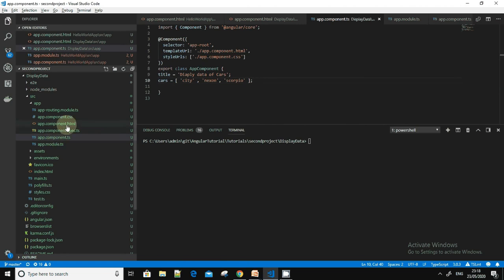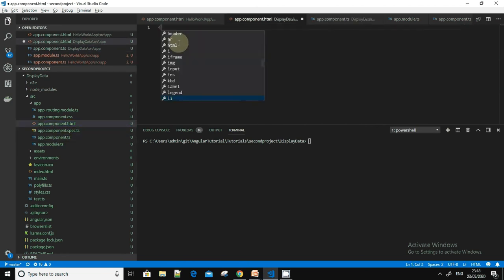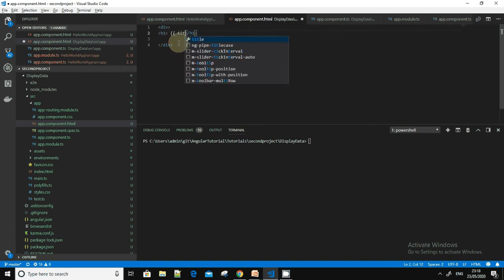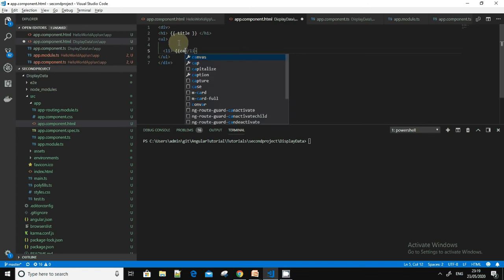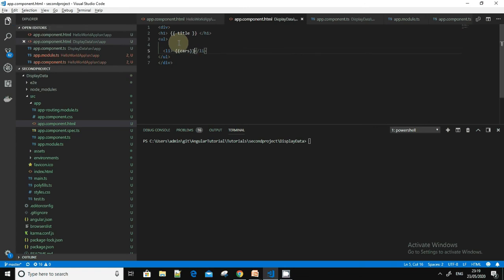Display data in Angularjs with IF and FOR loop, Use variable in angularjs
This video will cover use of simple attribute and it will get replicate at UI side in HTML with interpolation. This video also covers IF and For conditions in Angularjs

For more details go through README.md file